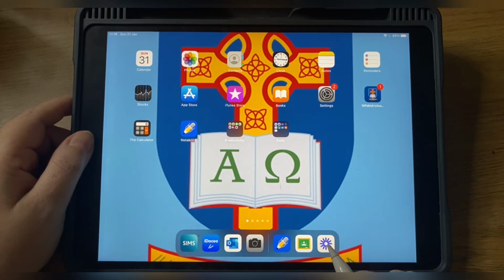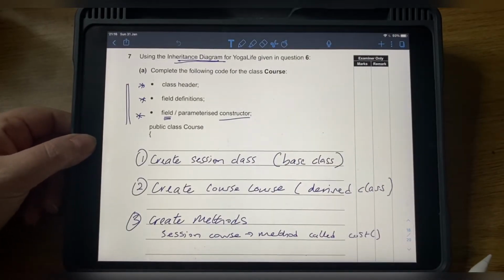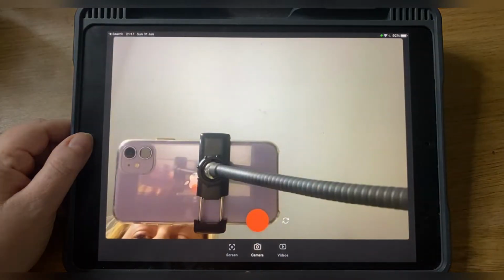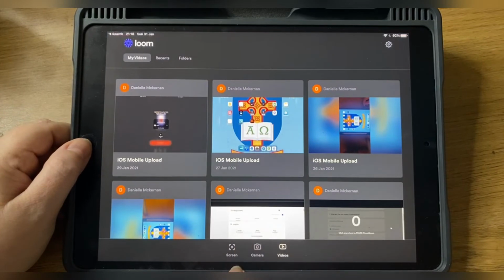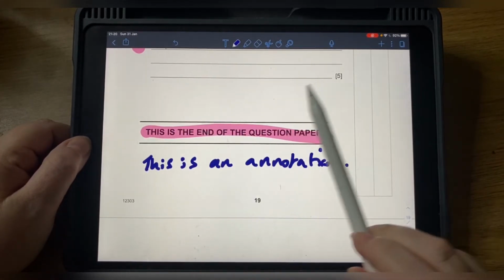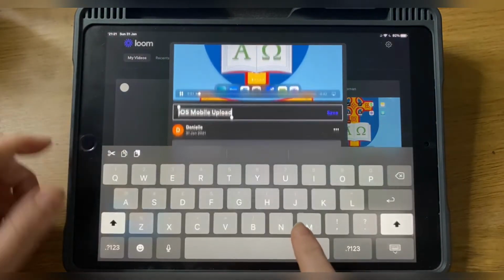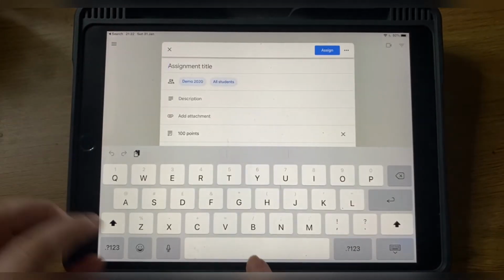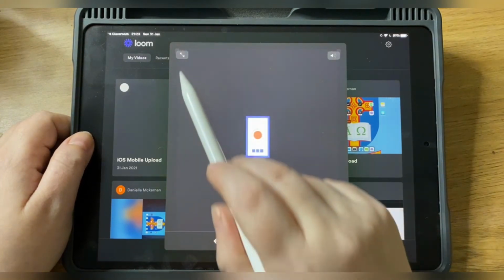How to create pre-recorded lessons using Notability and Loom on iPad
How to use the loom app on iPad to record lessons and voiceovers using the Notability app and then posting the link to google classroom. Much quicker to upload than using the native screen recorder on iPad.